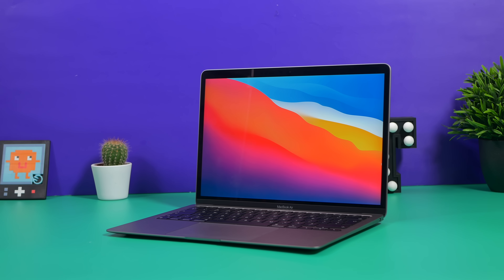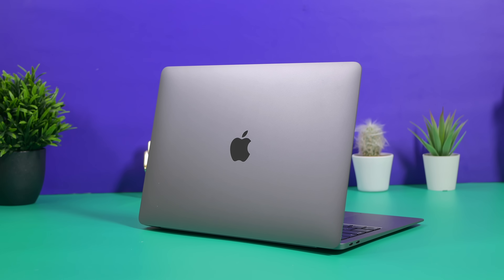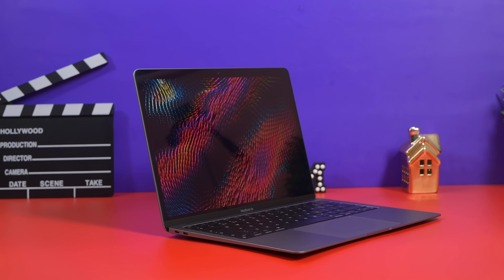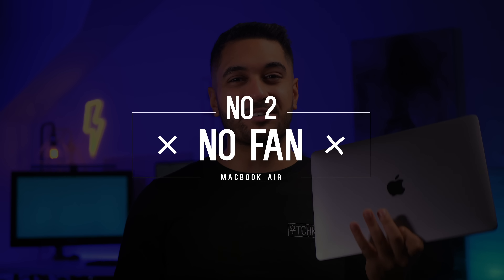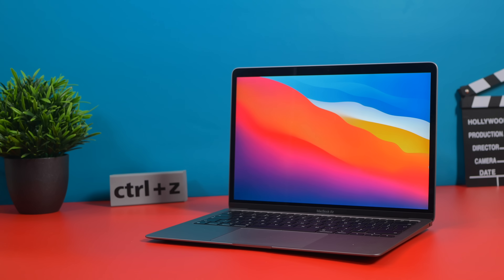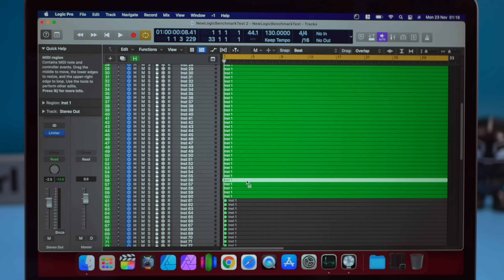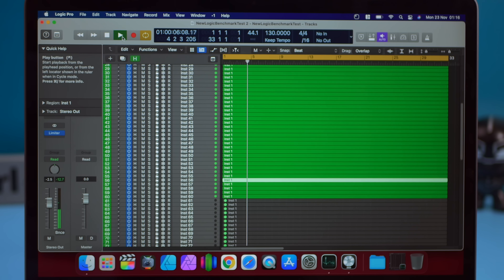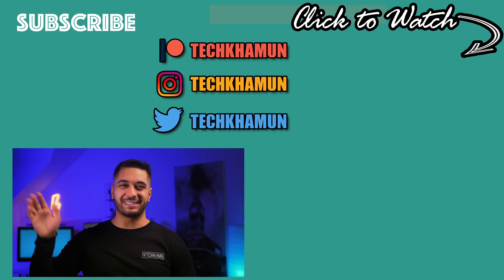5 Reasons For The M1 Macbook Air Over The M1 Macbook Pro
Here are 5 Reasons you should go for the M1 Macbook Air over the M1 Macbook Pro! Don't worry I've done another video to go for the Pro over the Air haha